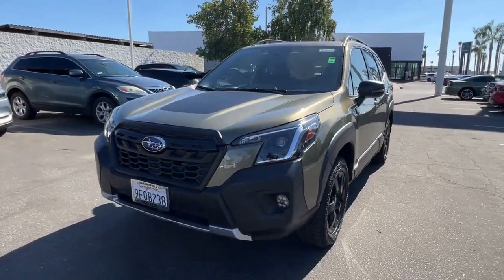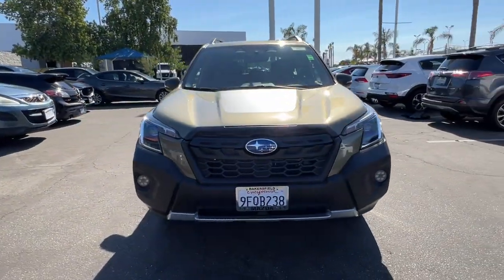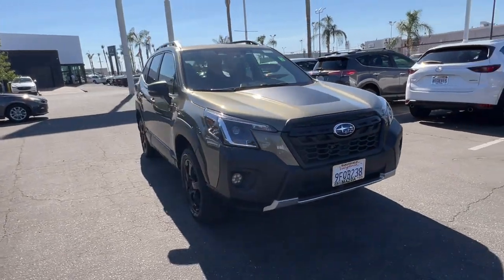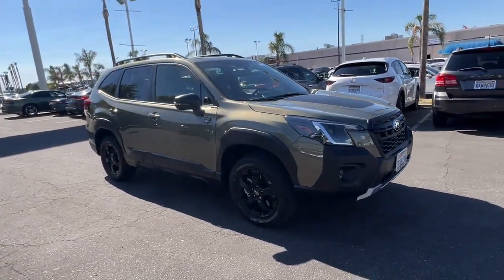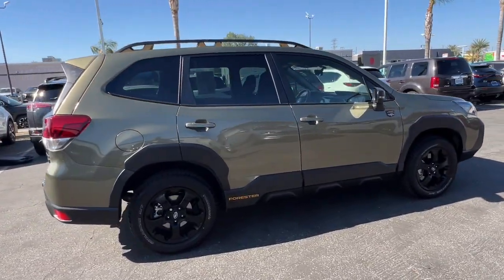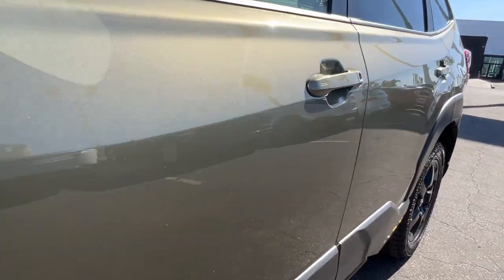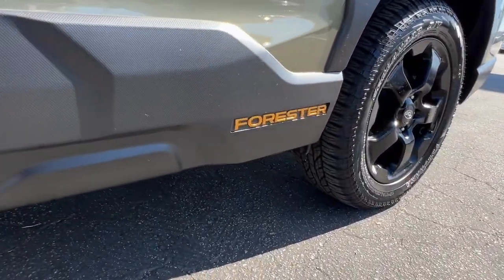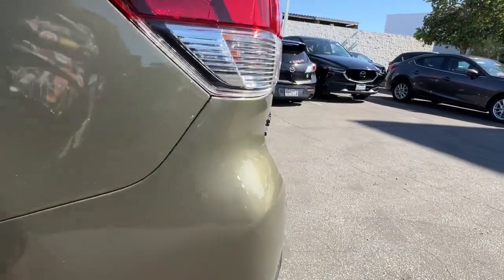2023 Subaru Forester Arvin, Oildale, Shafter, Wasco, Bakersfield, CA TZ31079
Autumn Green Metallic Used 2023 Subaru Forester Wilderness available in Bakersfield, CA at  Bakersfield Mazda. Servicing the Arvin, Oildale, Shafter, Wasco, CA area.

Bakersfield Mazda
2900 Cattle Dr